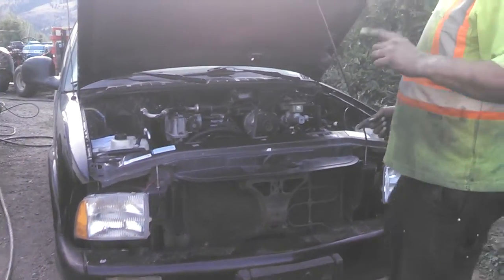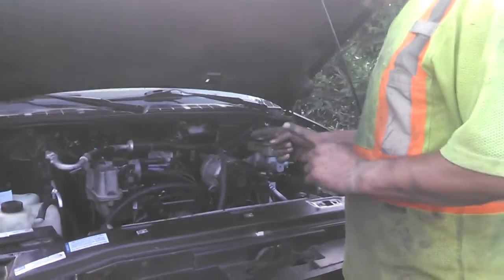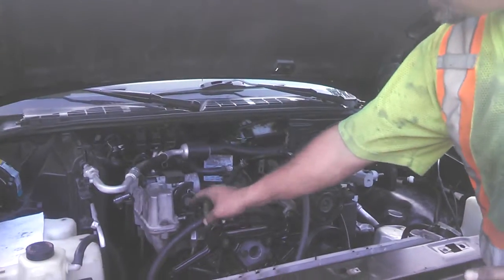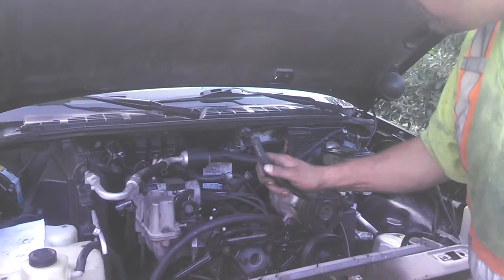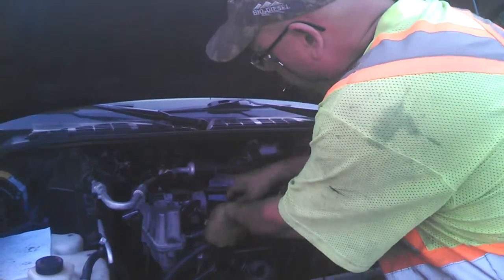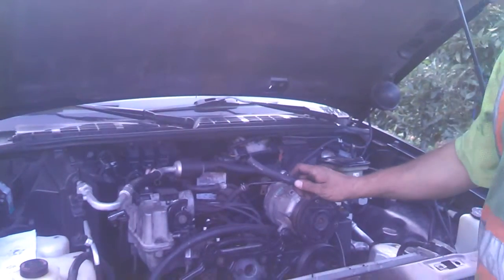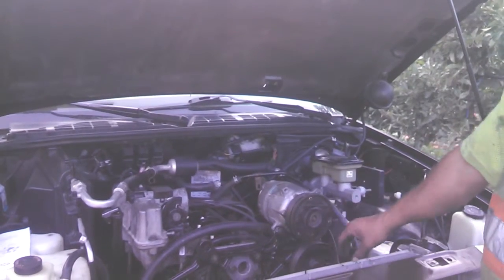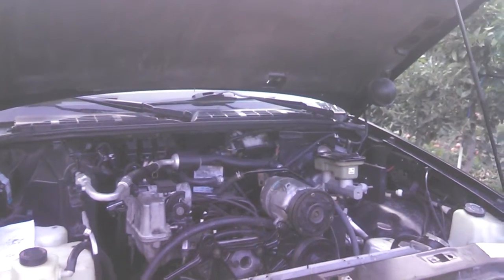Vacuum leak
Showing how a large vacuum leak causes high engine revs at idle.